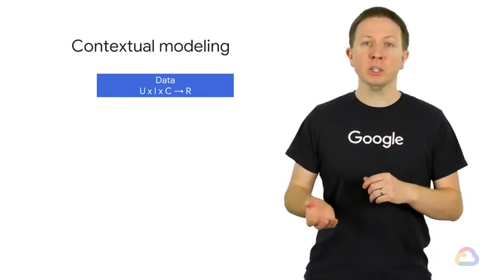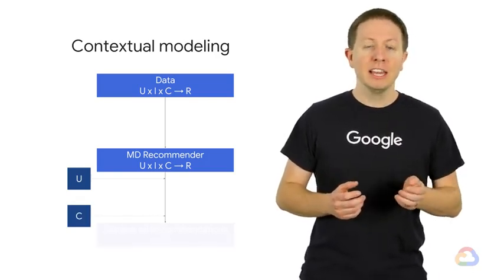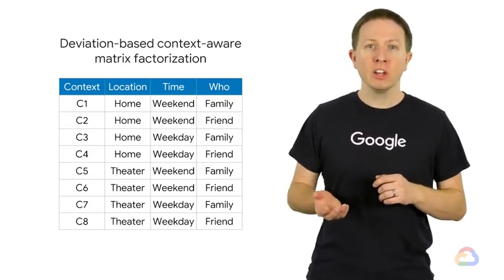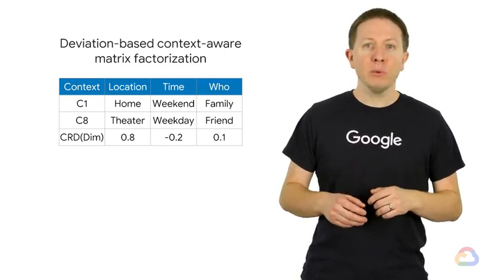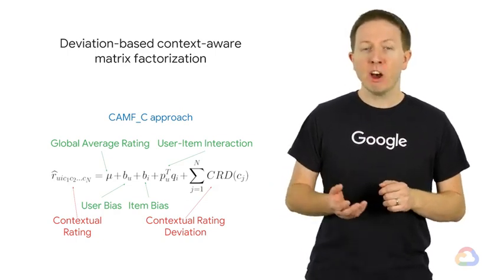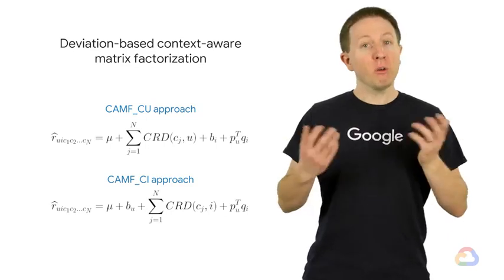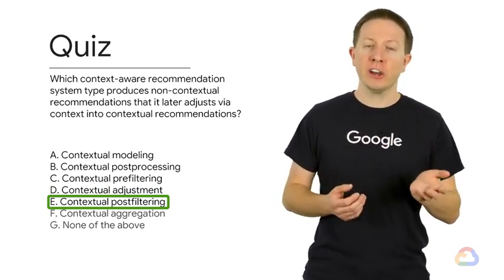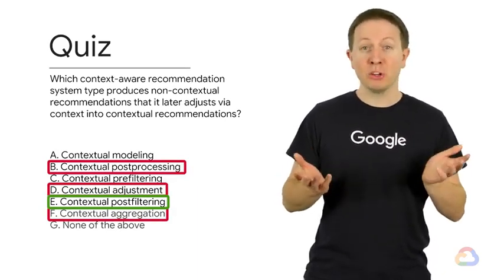2.2.4. Modelling Using Context-Aware Algorithms